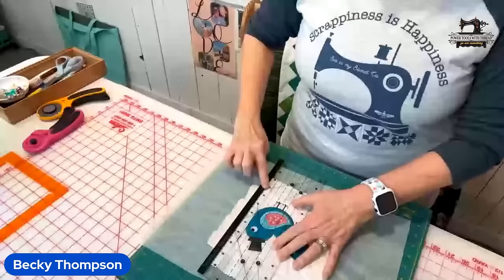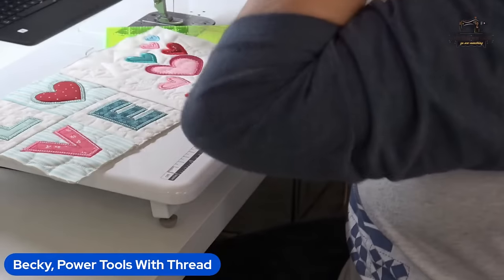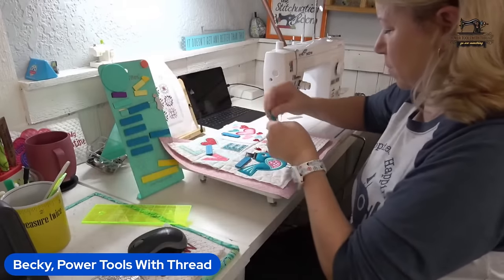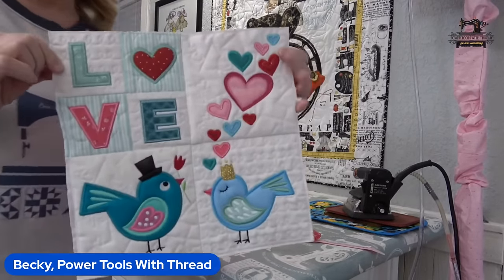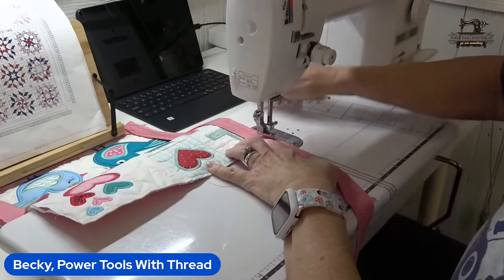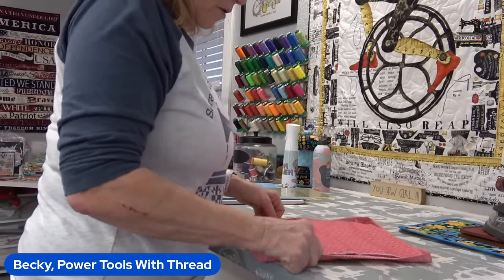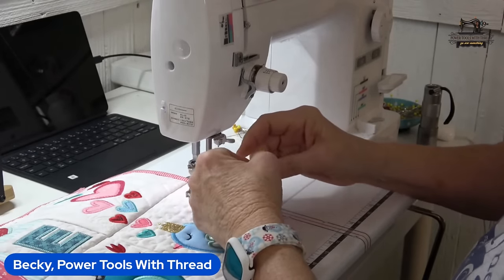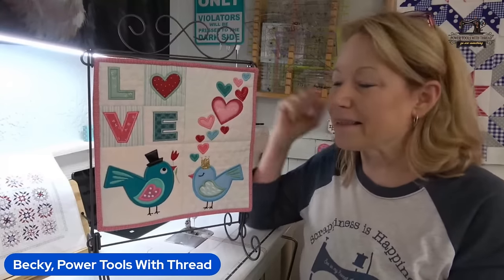Kimberbell Mini-Quilts Vol 1 FREE Embroider-Along - February Finish!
Join me for a beginner-friendly embroider-along for multi- needle machines.

► Pre-wound 60wt bobbins for single-needle embroidery
► 3M Micropore Paper Tape (box of 12)

► Pellon 806 Tear Away
► Embroidery Thread Tree
► Gingher Curved Embroidery Scissors
► Pre-wound 60wt bobbins for embroidery
► Olfa Rotary Cutter / Amazon Option
► My FlexiSpot Embroidery Table (I have the E7 Pro with a chipboard top in White)

► Blacklight Flashlight
► Brother PQ1500 SL Straight Stitch Machine
► Frixion FineLiner Heat Erasable Markers

CRUISE WITH ME!
Choose Sew and Sail 14 for the Designs by Juju trip!

Here is the supplement that I give to my dog.  Completely stopped her itching.  Give sparingly!  My 35lb dog gets 1/4 of a tsp.

►Send Me Mail Power Tools With Thread 14414 US Hwy 87W, Ste 3, Box 114 La Vernia, TX 78121

Do you want to have virtual conversations with your quilty friends too?  Use Streamyard!  This is what I visit with you on every day and have my private lessons with.  You'll love it!